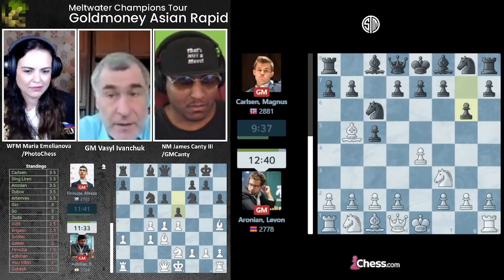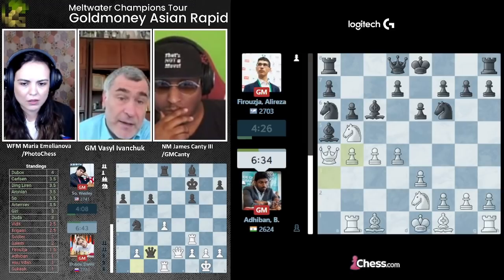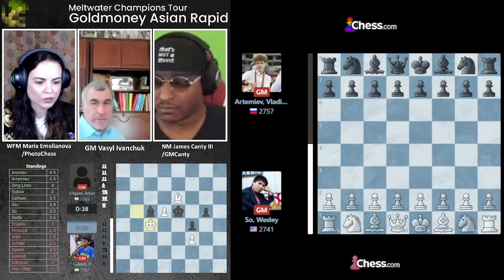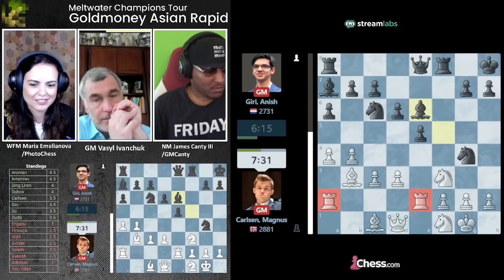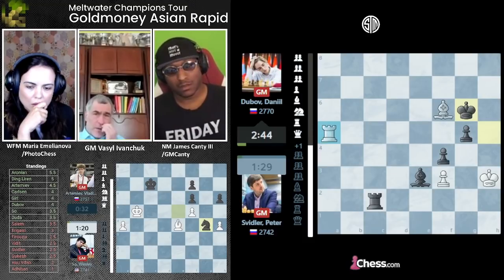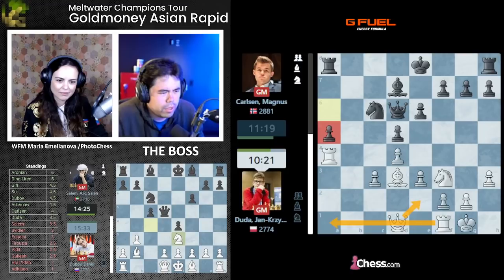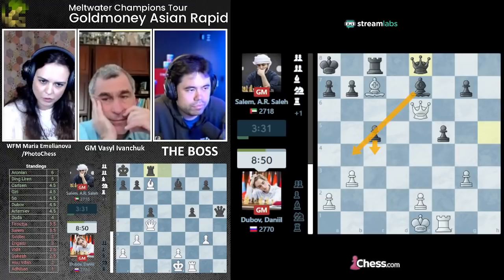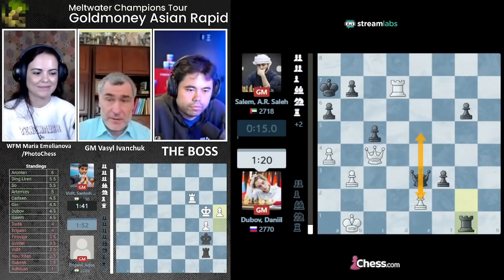Chess Legend GM Vasyl Ivanchuk visits for Goldmoney Rapid Day 2 Coverage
Chess Legend GM Vasyl Ivanchuk visits for Goldmoney Rapid Day 2 Coverage with WFM Maria Emelianova, NM James Canty III and GM Hikaru Nakamura. Standings after Round 10:
7.0 Ding Liren
7.0 Levon Aronian
6.5 Vladislav Artemiev
6.5 Wesley So
6.0 Magnus Carlsen
6.0 Anish Giri
5.5 Arjun Erigaisi
5.0 Jan-Krzysztof Duda
4.5 Daniil Dubov
4.5 Peter Svidler
4.5 Saleh A. R. Salem
4.5 Alireza Firouzja
4.0 Vidit Gujrathi
4.0 D. Gukesh
2.5 Yifan Hou
2.0 Baskaran Adhiban

My new stream sponsor is Brave - a browser I absolutely love!  Using Chrome or Firefox? BRAVE is free, faster, has better built in privacy/security, & includes an ad-blocker as well. ⬅️⬅️ Click and download for free to support my community and stream. Thanks so much!

Give the gift of chess. Gift someone you know and love a membership to chess.com

🌟 Socials 🌟